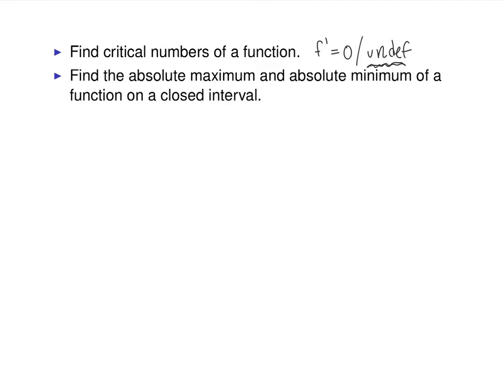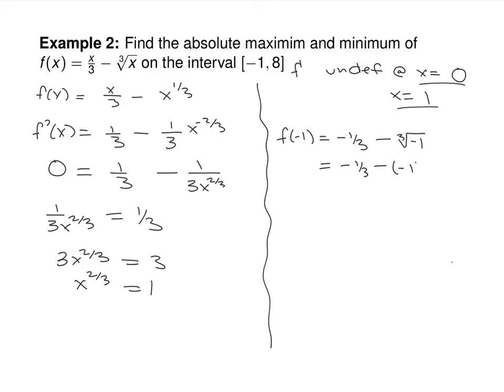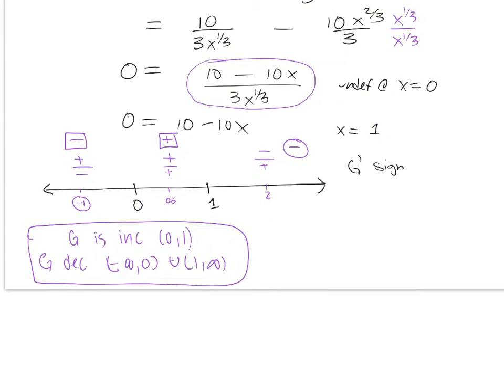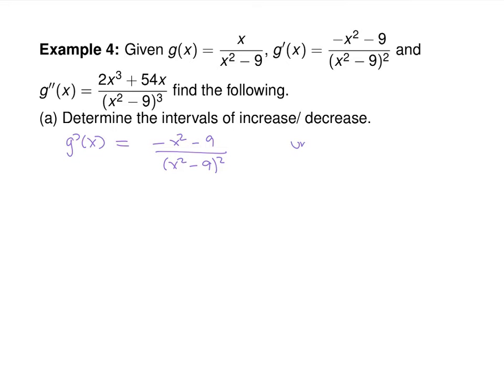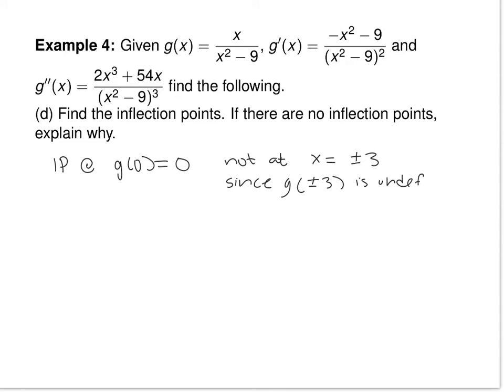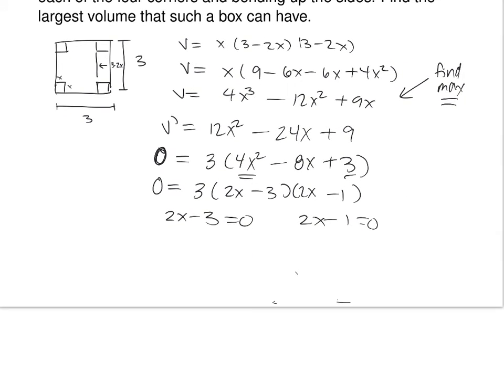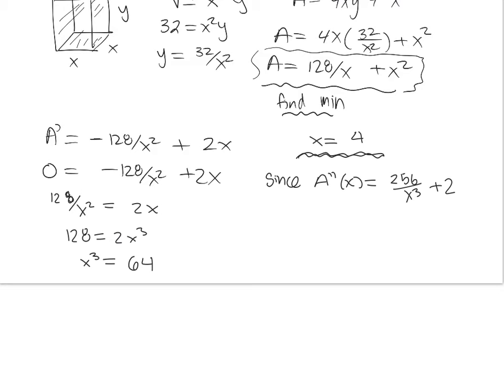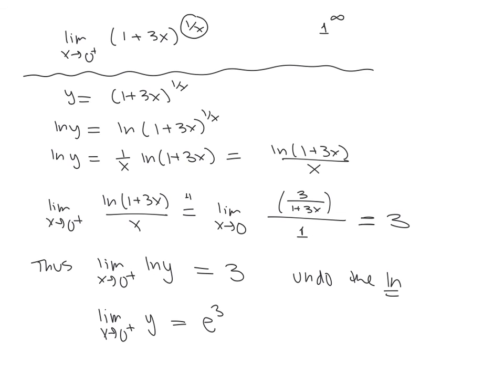Chapter 4 Final Review